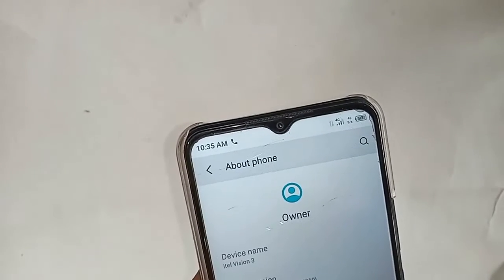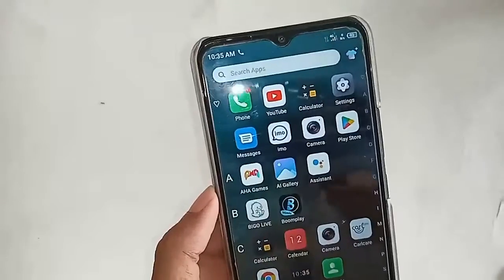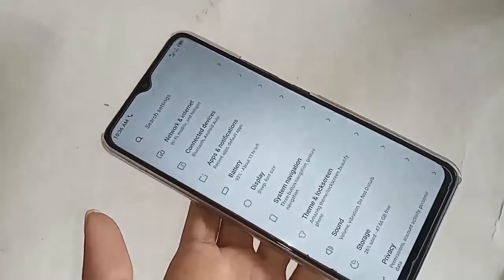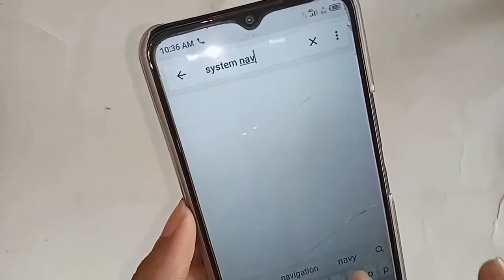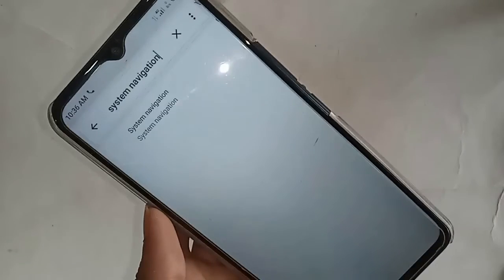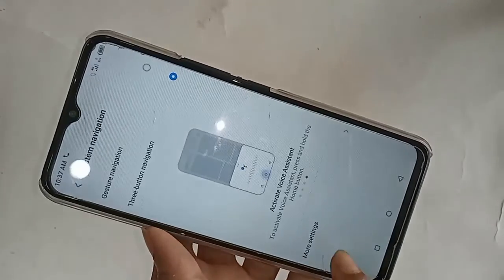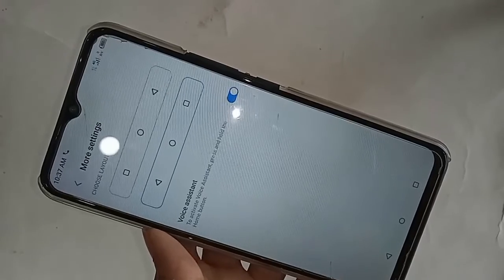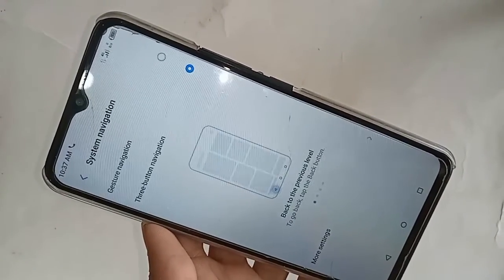itel vision 3 back button not showing // navigation bar change